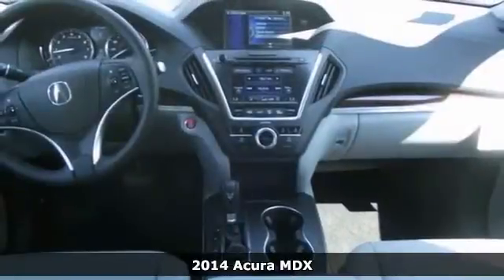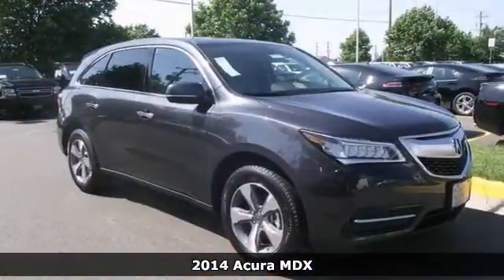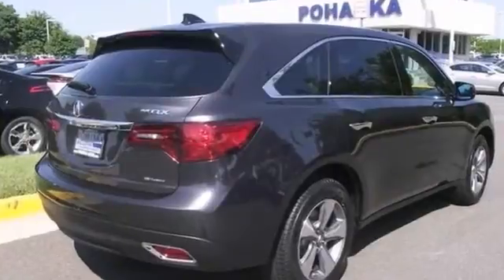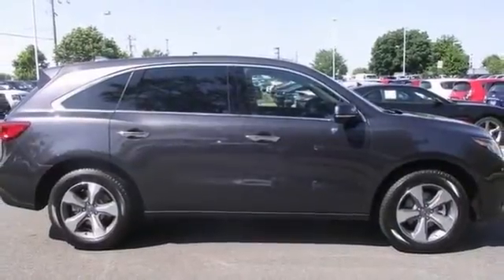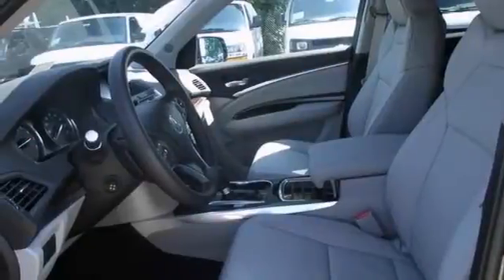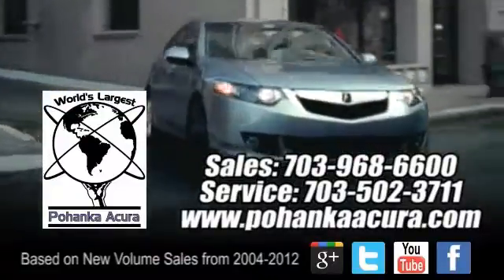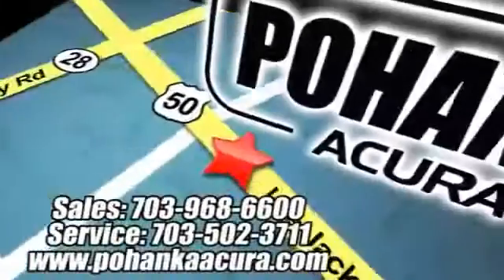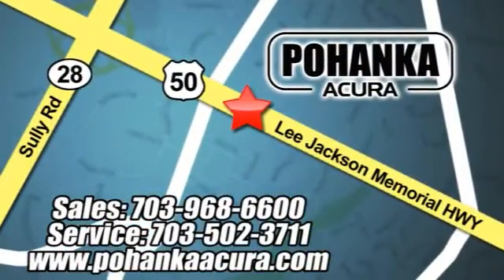2014 Acura MDX Fairfax Acura Washington-DC, MD AEB002777 - SOLD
Year: 2014
Make: Acura
Model: MDX
Trim: Base
Engine: V6
Transmission: 6-Speed Automatic
Color: Gray
Interior: Graystone
Stock #: AEB002777
If you've been hunting for the perfect 2014 Acura MDX, then stop your search right here. This is the ultimate SUV that is sure to fit your needs. This MDX will save you money by keeping you on the road and out of the mechanic's garage. All prices exclude taxes, title, license, and dealer processing fee of $399.00. Published price subject to change without notice to correct errors or omissions or in the event of inventory fluctuations. All features not on all vehicles. Vehicles shown are for illustration purposes only. ** MPG is based on 2012 EPA mileage estimates. Use for comparison purposes only. Do not compare to models before 2008. Your actual mileage will vary, depending on how you drive and maintain your vehicle.

Address:
13911 Lee Jackson Hwy Chantilly VA